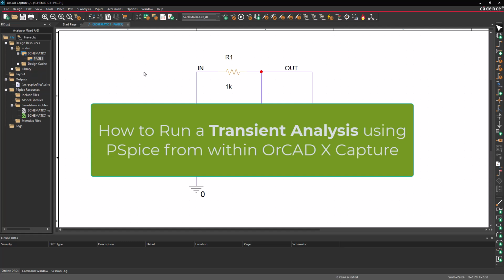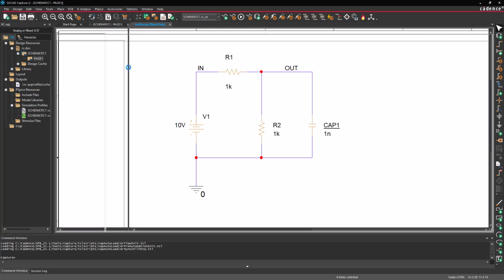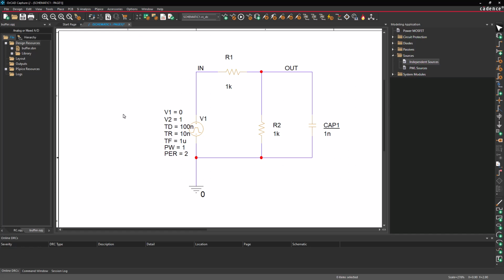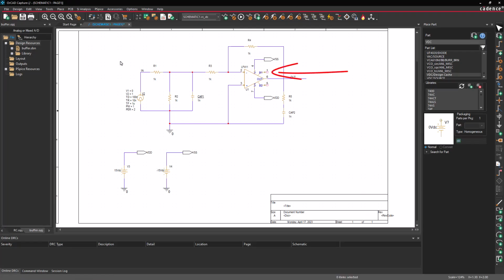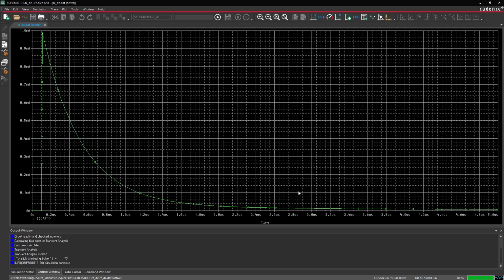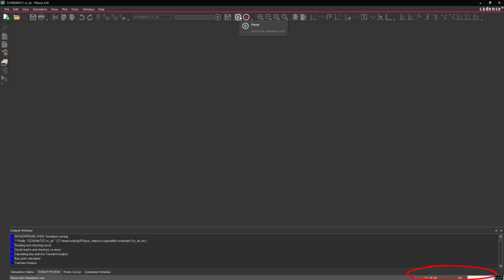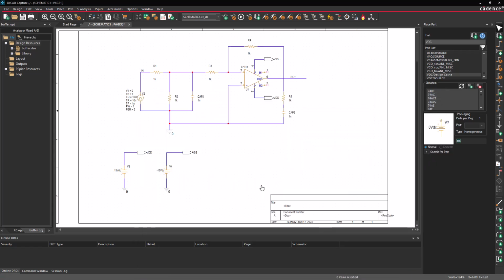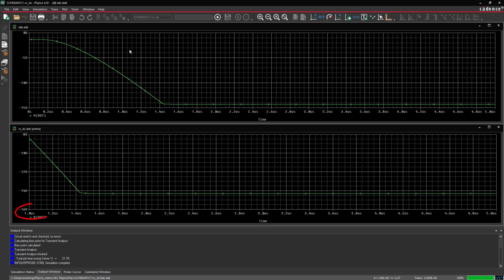Run a Transient Analysis in PSpice | Time‑Domain Circuit Behavior | OrCAD X Capture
In this video, you’ll learn how to run a Transient Analysis using PSpice from within OrCAD X Capture and analyze time domain circuit behavior.
Transient Analysis is used to study how voltages and currents change over time in response to time varying inputs such as pulses. In this tutorial, you’ll also learn how to pause and resume simulations, use checkpoints, and restart simulations from a specific point in time—features that are especially useful for large or time consuming simulations.
What you’ll learn in this video&#58;
• Setting up a Transient Analysis simulation profile
• Using a pulse source to drive a circuit
• Viewing time domain waveforms in the Probe window
• Adding multiple traces such as V(in) and V(out)
• Displaying signals with different magnitudes using multiple Y axes
• Pausing and resuming a running simulation
• Controlling simulation speed using maximum step size
• Saving and restarting simulations using checkpoints
• Comparing waveforms from different simulation runs
This video is ideal for engineers and students who want to understand real time circuit response, debug time dependent behavior, and efficiently manage long transient simulations using PSpice.